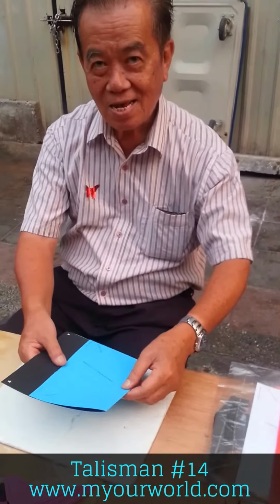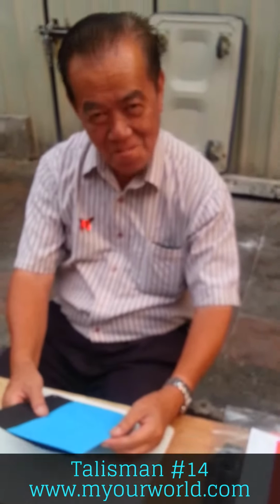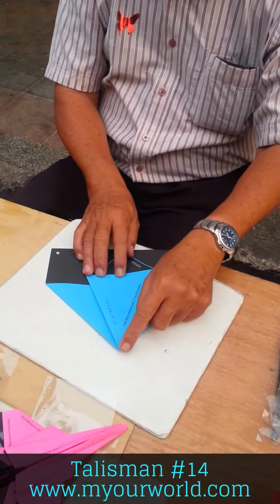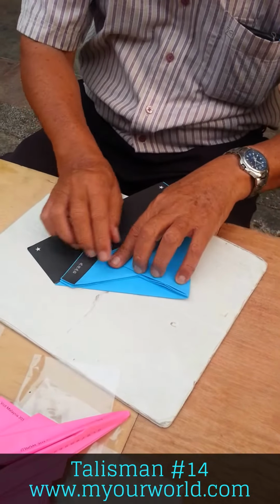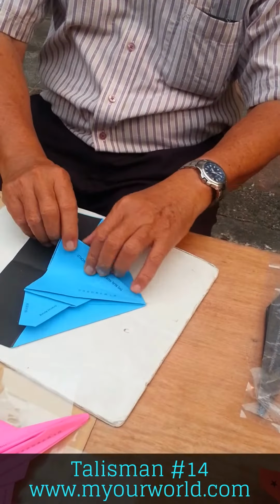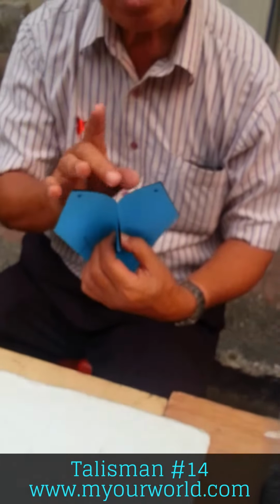Making and Offering MYOUR TALISMAN #14: PAPER AIRPLANE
The Paper Airplane talisman has the power to help you pursue your passions and find a way to get paid for doing what you love. It also has the power to help guide you in a process of creating your dreams one step at a time so that your dreams can take flight.
to find out more.